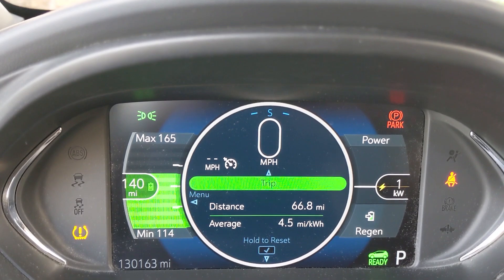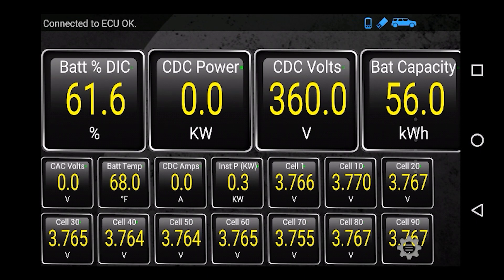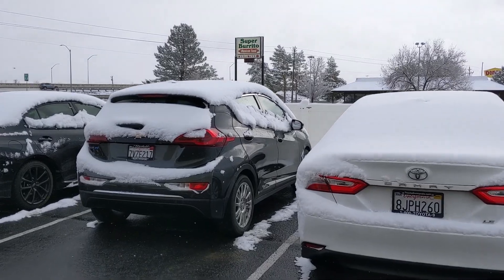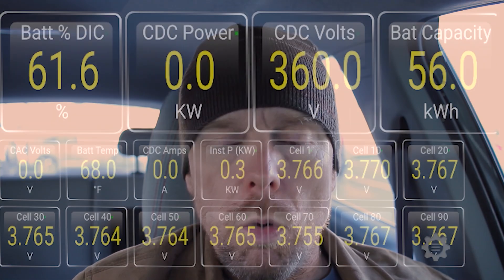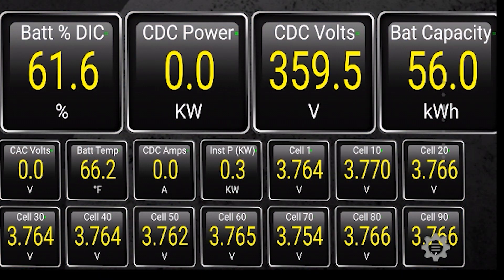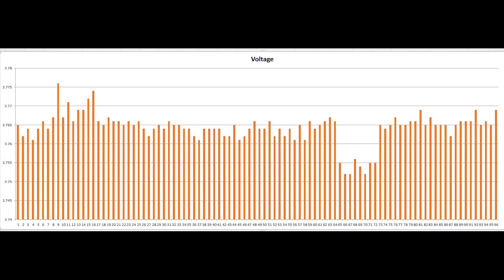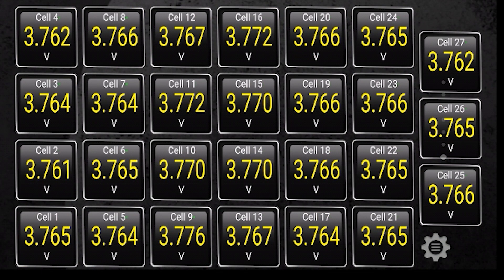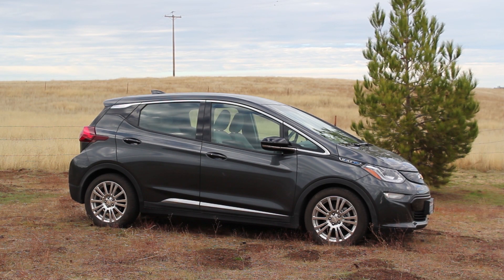2017 Chevy Bolt EV: 130,000 Mile Battery Degradation ft. Torque Pro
I recently crossed the 130,000 mile mark, so I decided to check on my battery degradation again. I'm not driving as much these days, so I didn't use the method where I run the battery low of of a full charge and use the Energy Used screen to calculate capacity. In this case, I decided to use the built-in Battery Capacity PID for Torque Pro, an app that can link up to your car through the OBD2 port.

Here is a link to resources on Torque Pro resources and PIDs specific to the Chevrolet Bolt EV